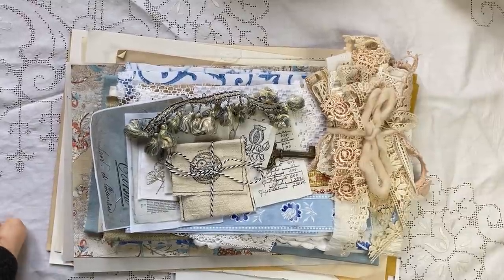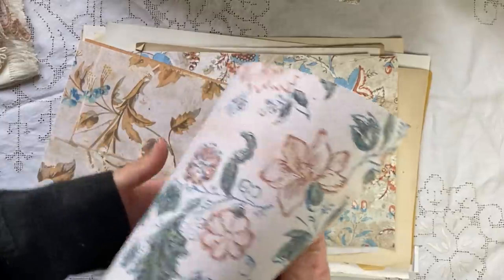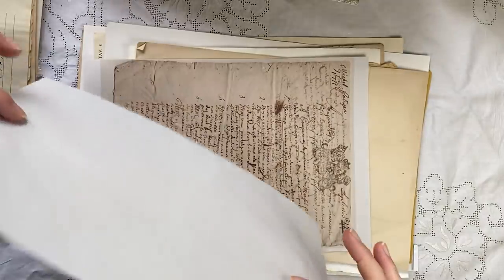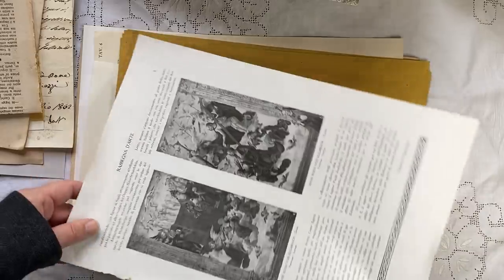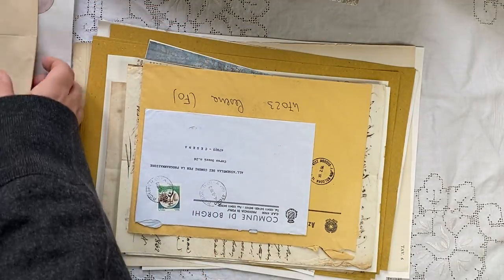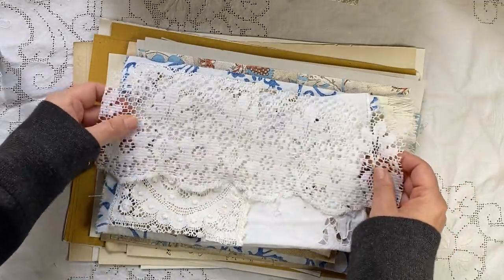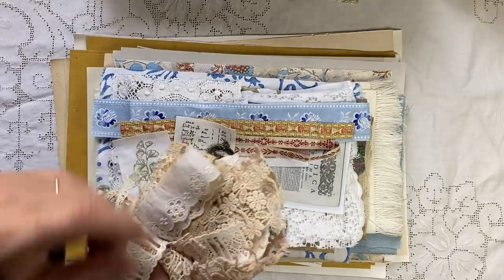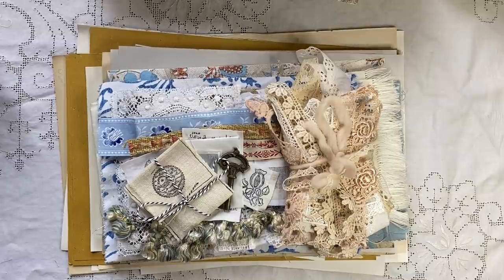Etsy update | large mixed media junk journal kit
This is the large mixed media junk journal kit I've been collecting for. It took me a while to put together but finally it is done. Due to the nature of the goodies in them they are in very limited supply.

Bundle listing